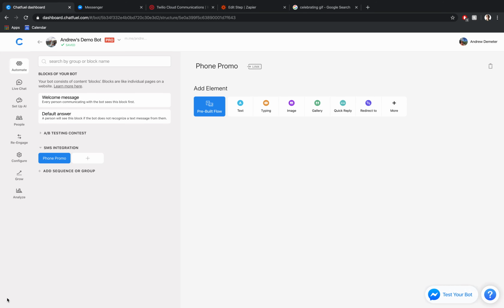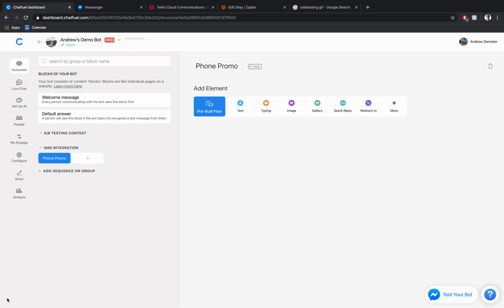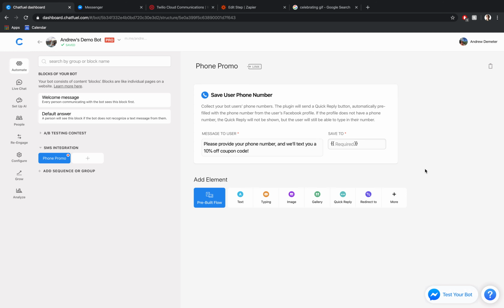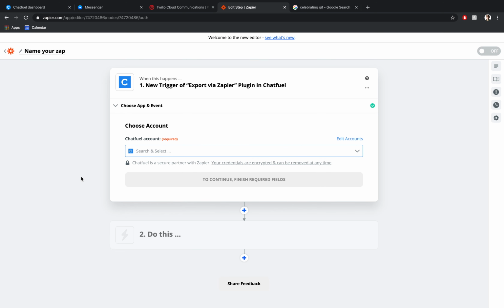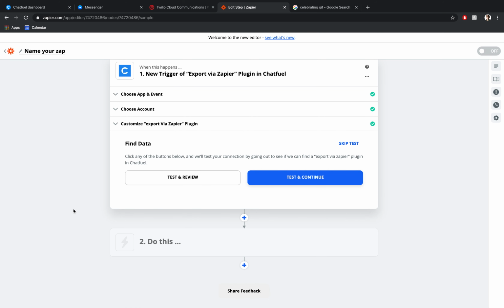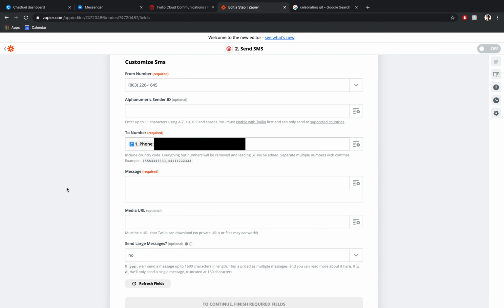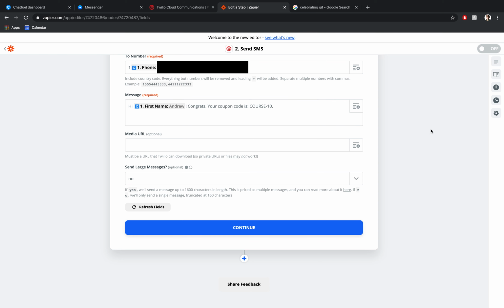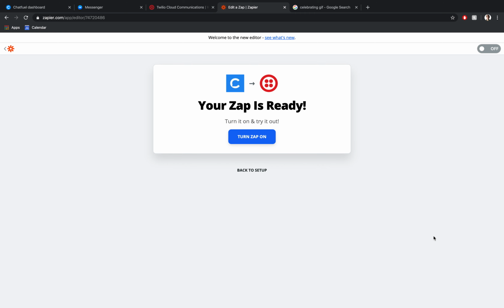Tutorial: Integrate Chatfuel with Twilio via Zapier for SMS Marketing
Facebook, Instagram, and Messenger are incredible marketing channels that can skyrocket your business by driving new sales leads and promoting customer loyalty. But these channels don't exist in isolation. Another powerful marketing channel is SMS and in this video we'll show you how to tie these messaging services together.

Chatfuel's "Export via Zapier" plugin lets you fuse the magic of Messenger with SMS services like Twilio. By doing so, your business can communicate with the right leads — in the right places — at the right time, inspiring customer delight and driving sales revenue.